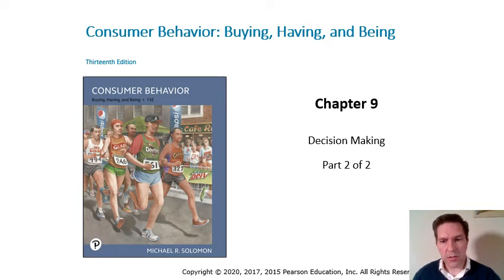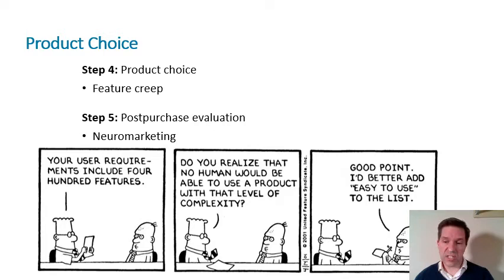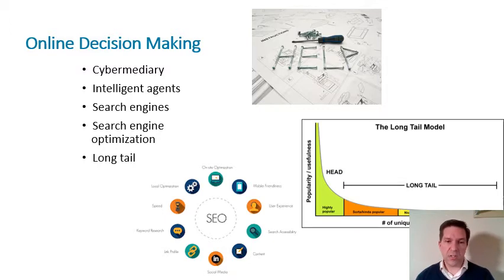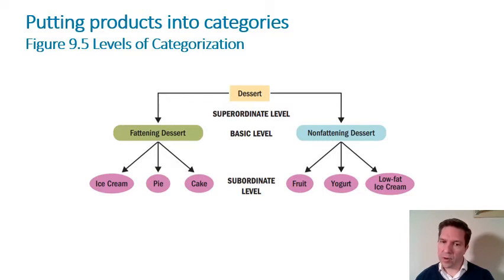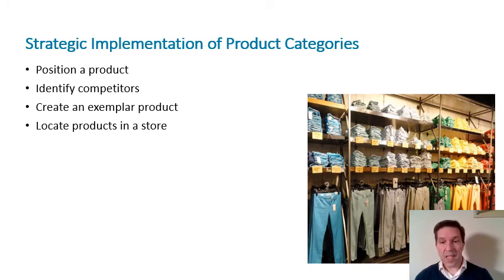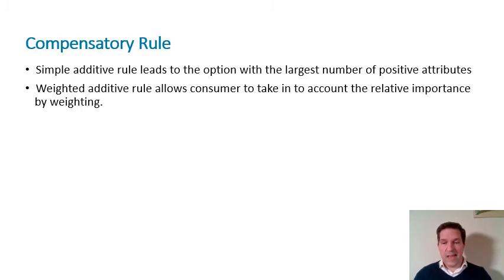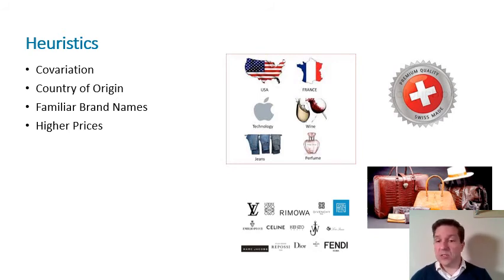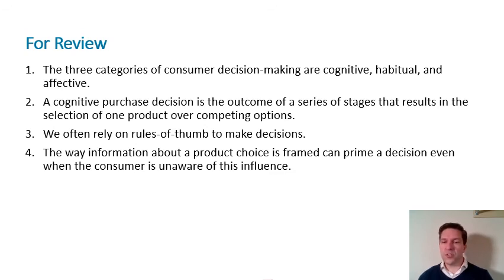Consumer Decision Making part 2 of 2 (Ch 9 )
Cognitive choice stages and heuristics.